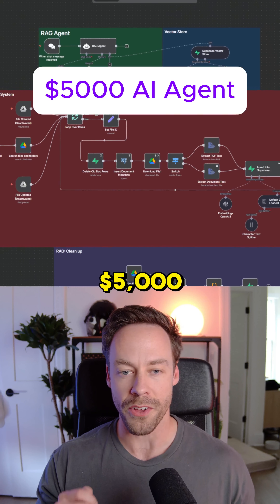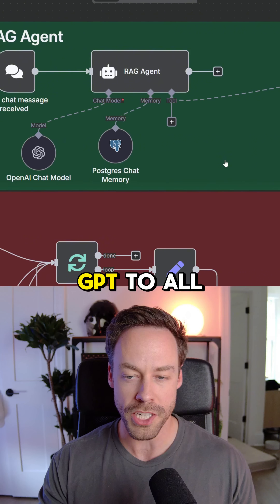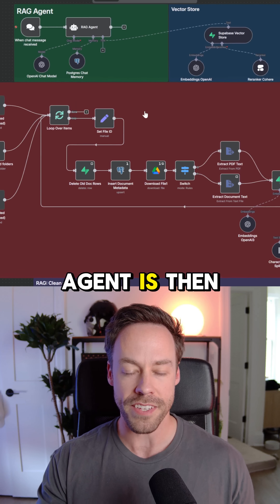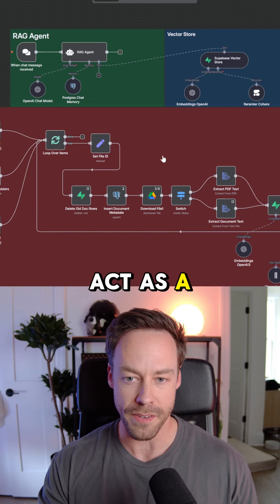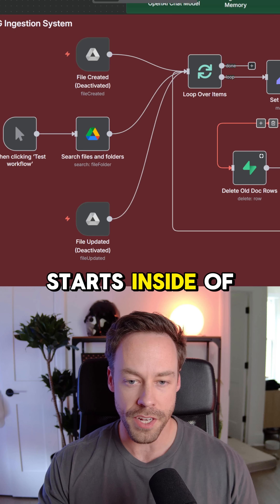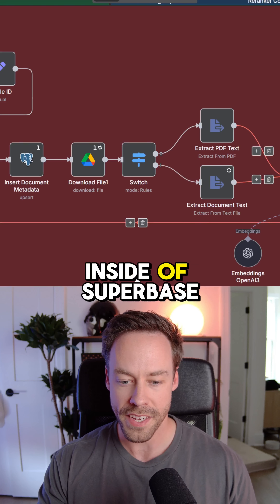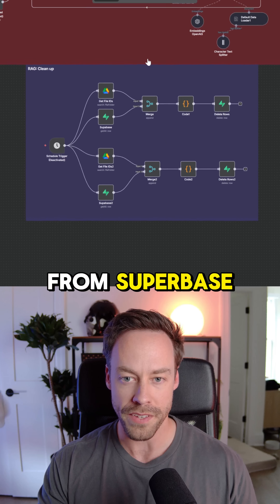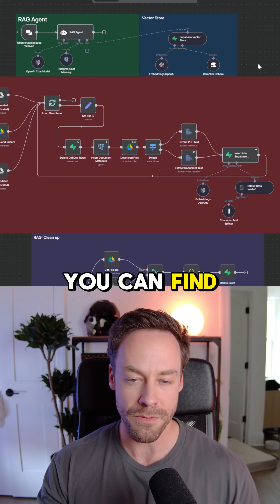This RAG Agent sold for $5000